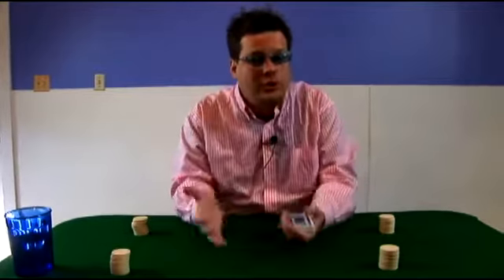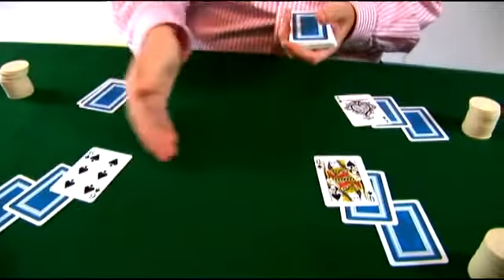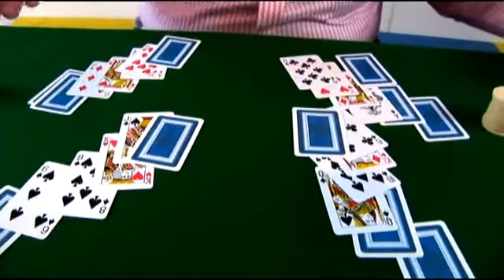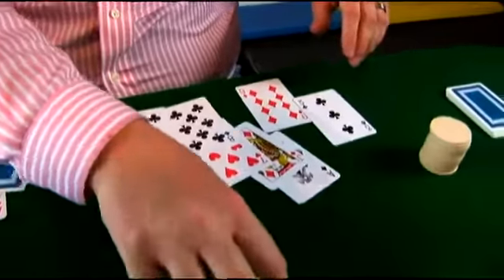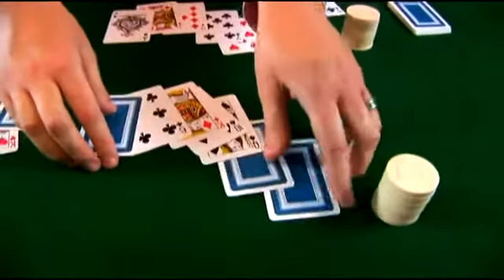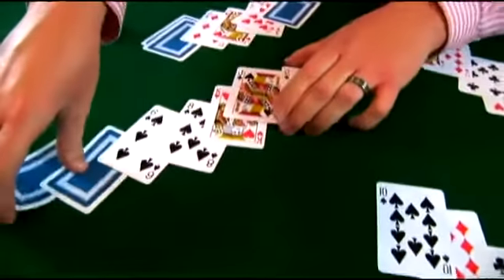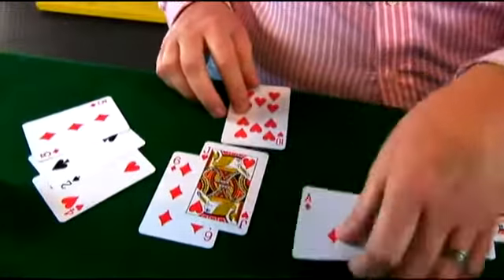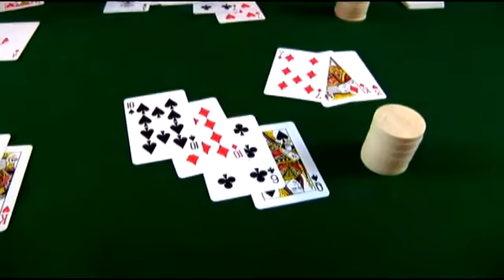When is Queen Wild in Follow the Queen Poker Game?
When is Queen Wild in Follow the Queen Poker Game?. Part of the series: How to Play Follow the Queen: Poker Games. Get tips for what to do when the queen is wild in the Follow the Queen poker card game in this free stud poker instructional video from our expert card player and professional casino gambler.